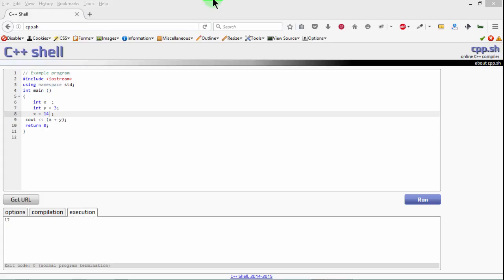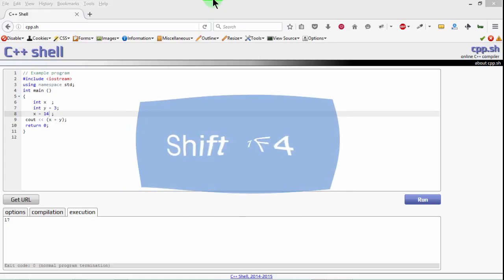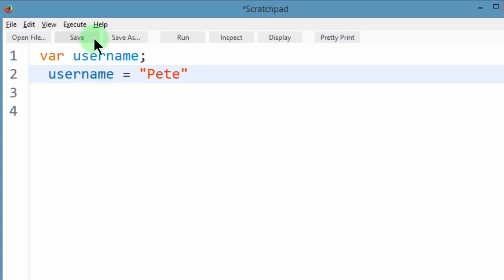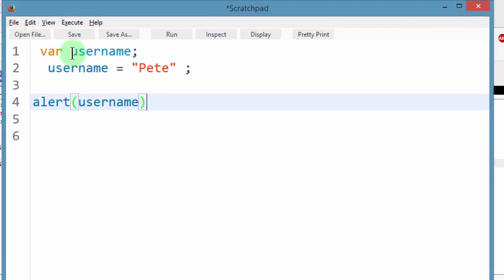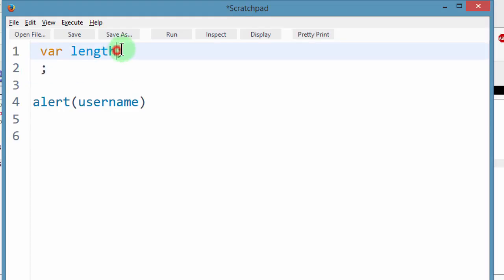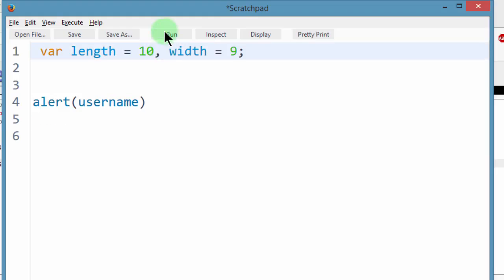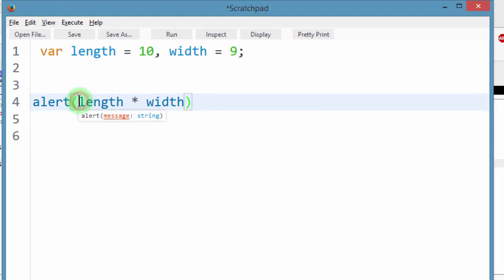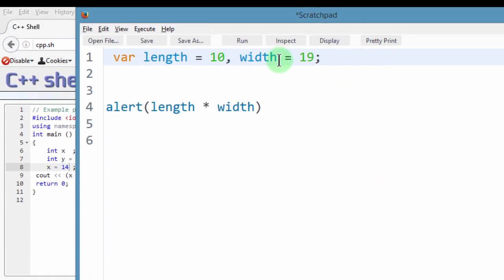11 Variables example in JS - Intro to programming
11 Variables example in JS - Intro to programming